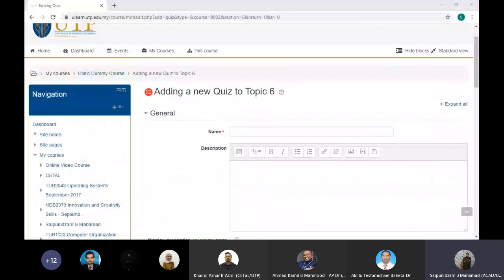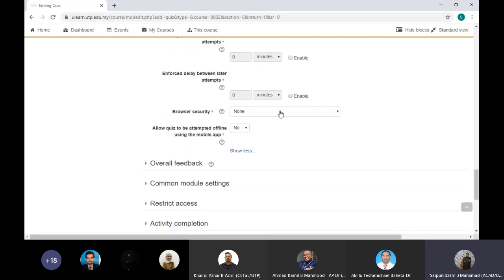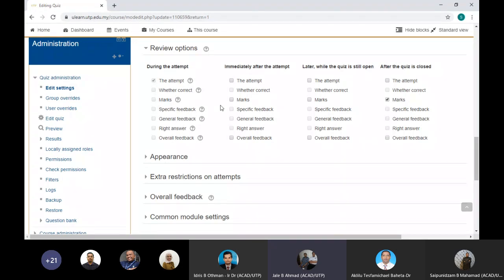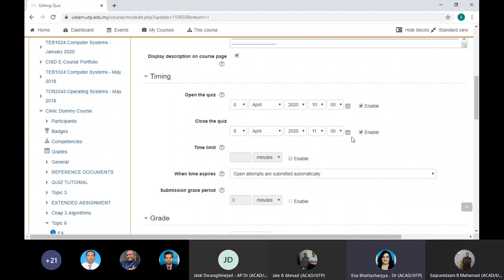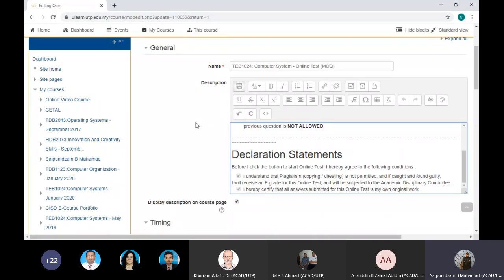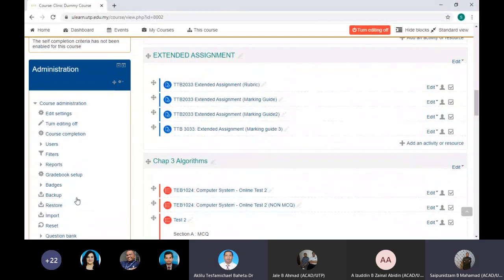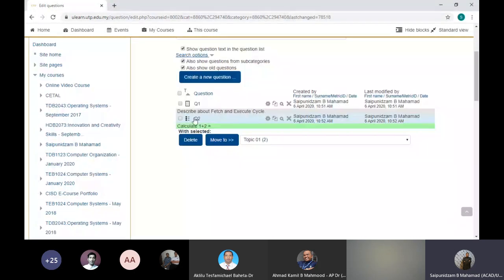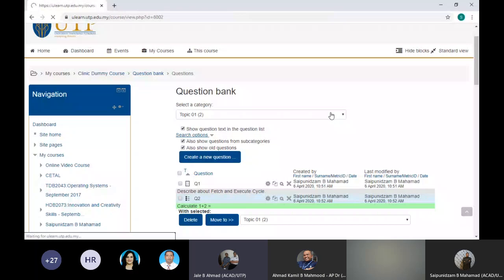Part 1 - Clinic on Test 3 Online & Extended Assignment via ULearn 06042020